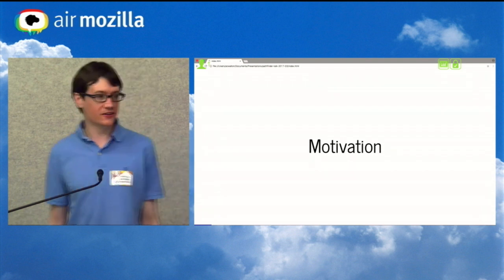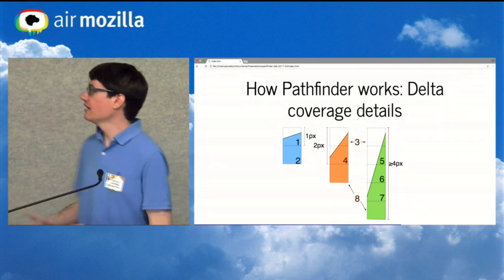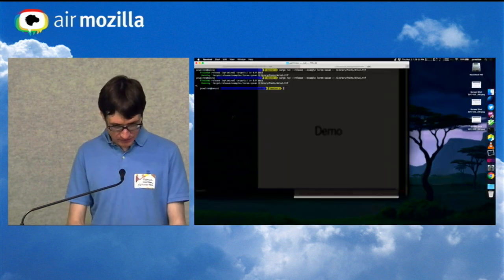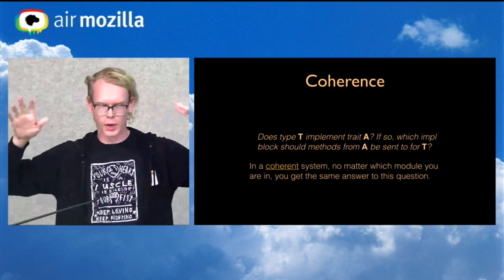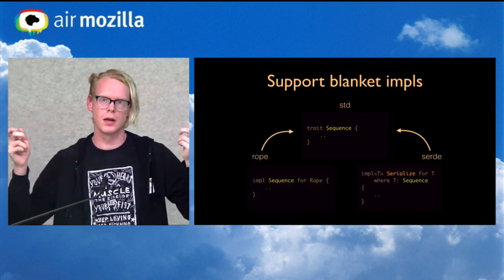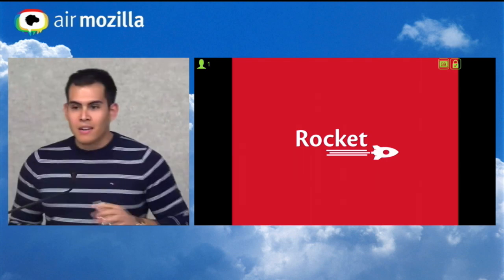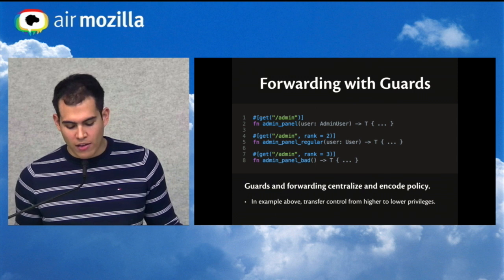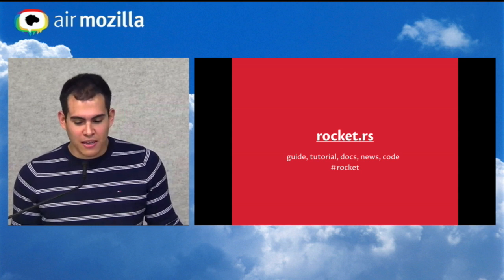Bay Area Rust March 2017: GPU Rasterization, the Orphan Rules, and Rocket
• Patrick Walton: Pathfinder ( a fast GPU-based font rasterizer for Rust (2:30)
• Without Boats: Coherence and the orphan rules (43:19)
• Sergio Benitez: Rocket a plugin-powered web framework in Rust focused on ease of use, expressibility, and speed (1:23:35)